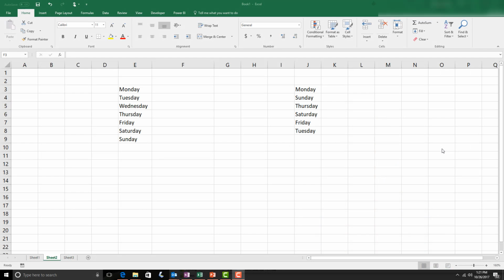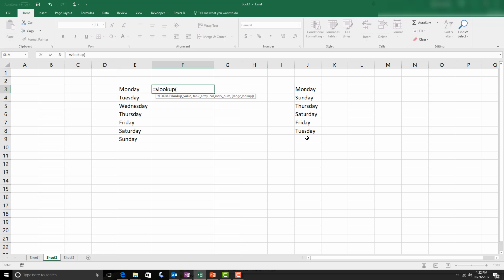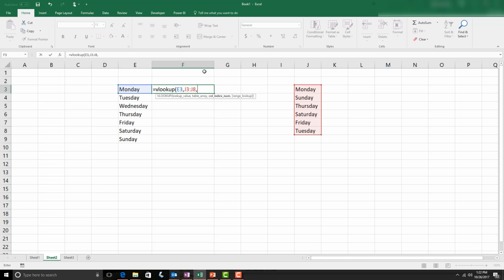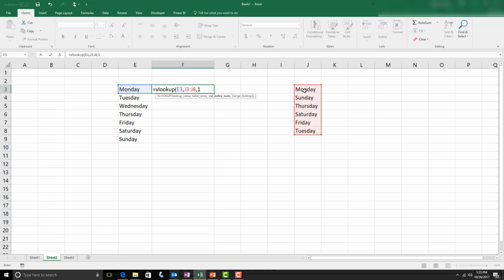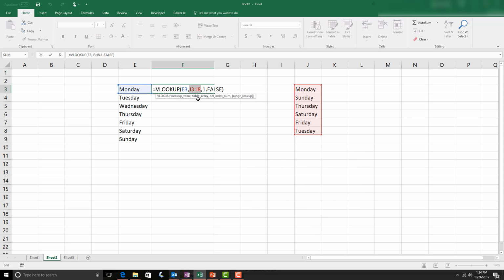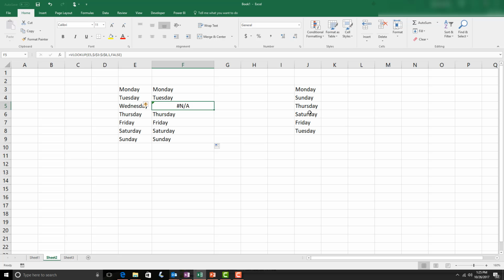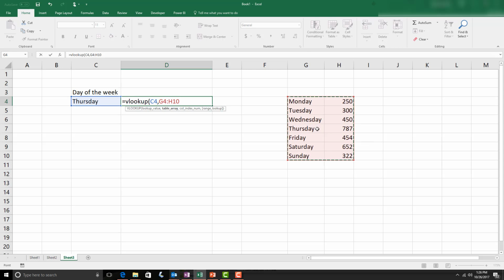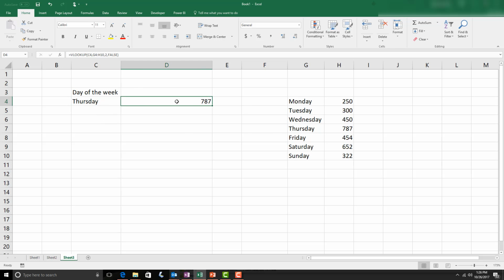Vlookup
Wayne of Magic Rabbit Hat boils down the Excel Vlookup function.